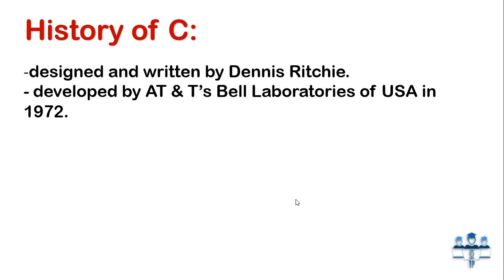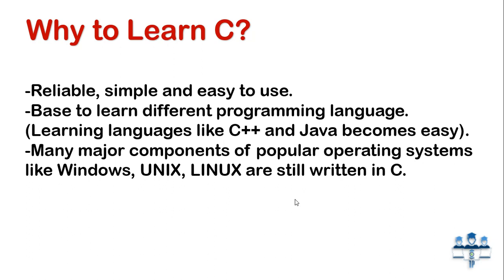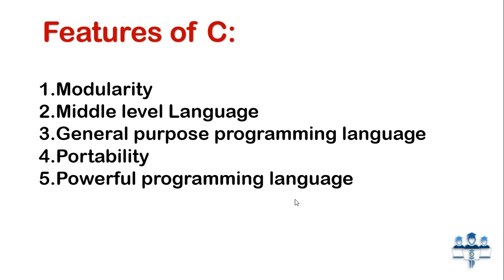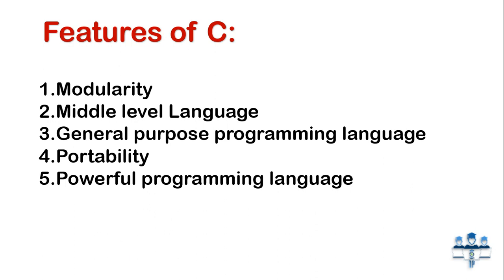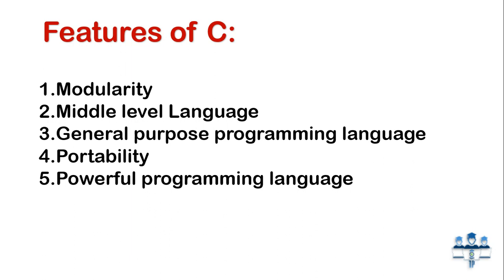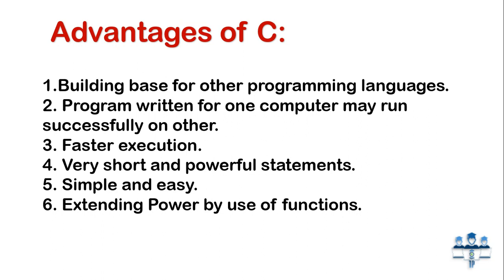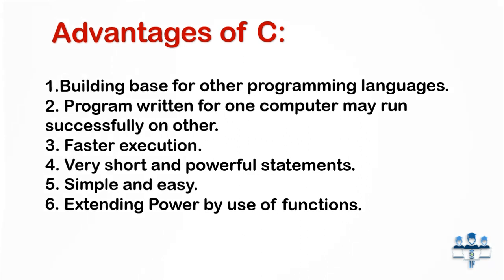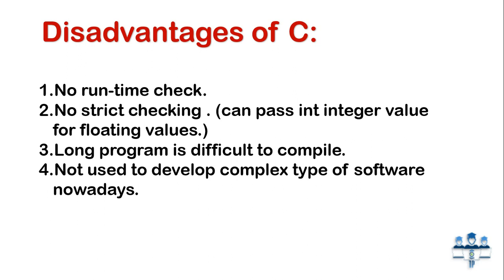Lecture 1 : Introduction to C-Programming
Lecture 1:
Introduction to
C-Programming

History of C:
-designed and written by Dennis Ritchie.
- developed by AT & T’s Bell Laboratories of the USA in 1972.

1. Reliable, simple, and easy to use.
2. Base to learn different programming languages. (Learning languages like C++ and Java becomes easy).
3. Many major components of popular operating systems like Windows, UNIX, LINUX are still written in C.

Features of C:
1. Modularity
2. Middle-level Language
3. General-purpose programming language
4. Portability
5. Powerful programming language

Advantages of C:
1.Building a base for other programming languages.
2. Program written for one computer may run successfully on another.
3. Faster execution.
4. Very short and powerful statements.
5. Simple and easy.
6. Extending Power by use of functions

Disadvantages of C:
1. No run-time check.
2. No strict checking. (can pass an int integer value for floating values.)
3. Long program is difficult to compile.
4. Not used to develop the complex types of software nowadays.